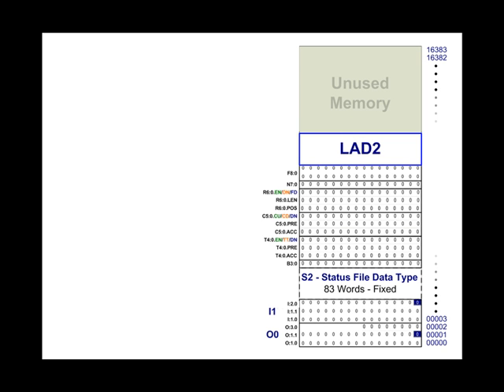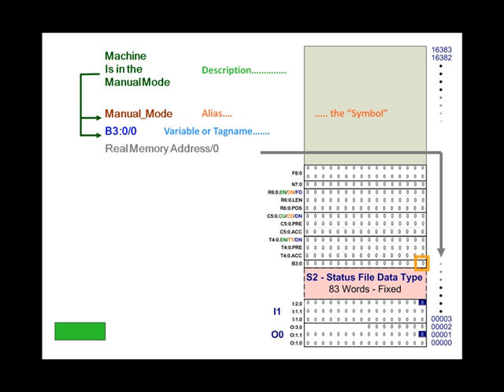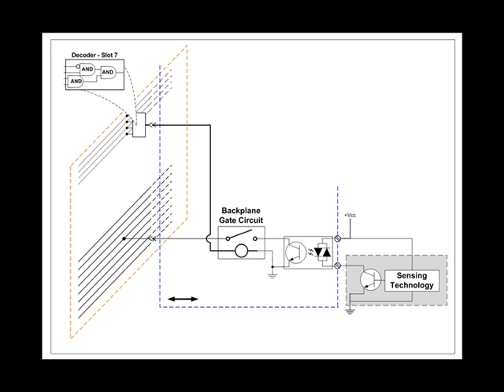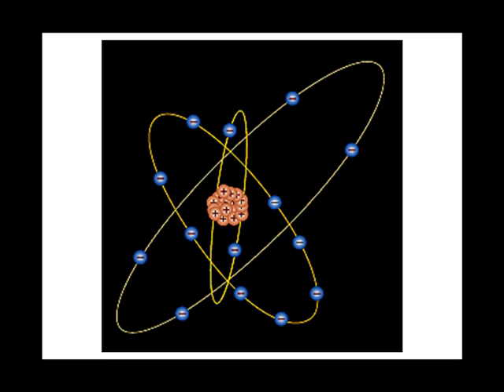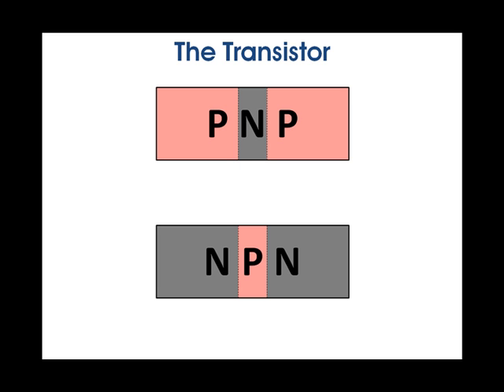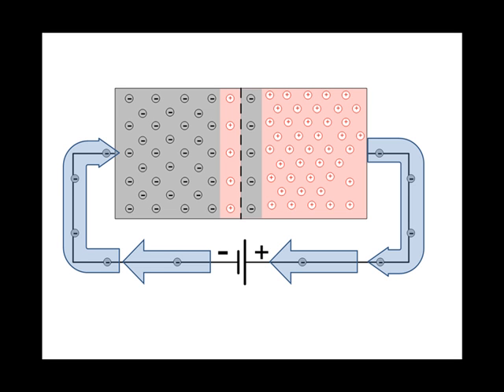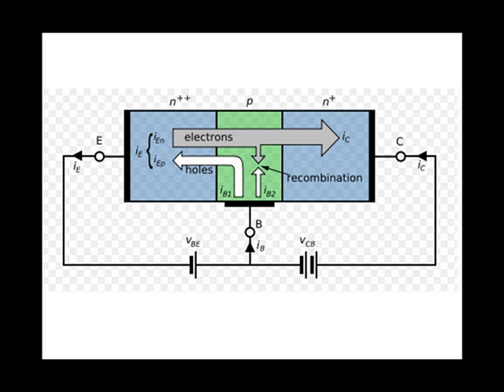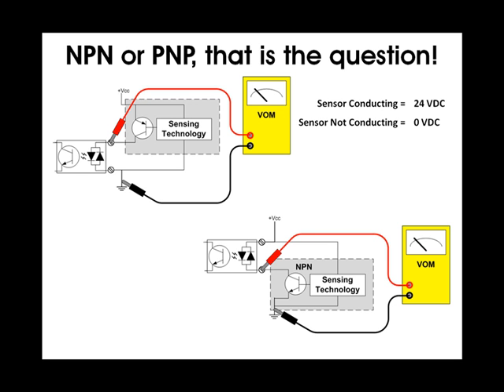PLC Lecture 12 - Data Files vs Program Files - Sinking Sourcing, A PLC Training Tutorial.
This series of lectures have been presented to thousands of electricians, technicians and engineers in the industrial controls community. This lecture covers many subjects that did not fit into the other lectures.
Data files vs. program files, sinking and sourcing, semiconductor theory ect... The Complete PLCLearn series includes all of the lectures that you would receive if you attended the best PLC training and a few unique to our program.  The center piece of the series is a collection of three lab project manuals. Together, they provide projects to exercise the entire set of 71 instructions available for use with the demo PLC. We try to include some of the less obvious behavior of these instructions along with the obvious. As a companion to the lab project manuals, commentaries on each lab project are available on YouTube and on disks. The manuals have divided the projects into "Basics", "Advanced I" and "Advanced II". An "Information" disk is available and it contains hardware and software manuals as well as demo software and miscellaneous documents and guides that will assist you on the job.